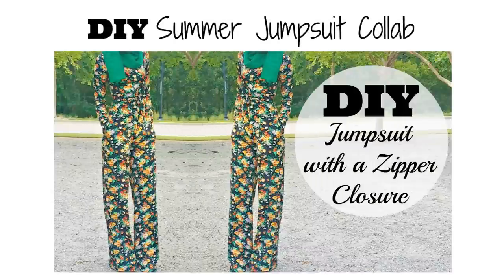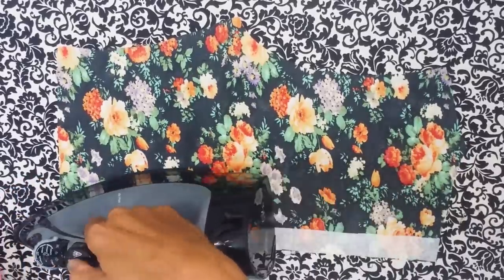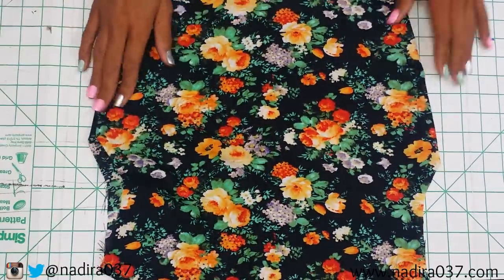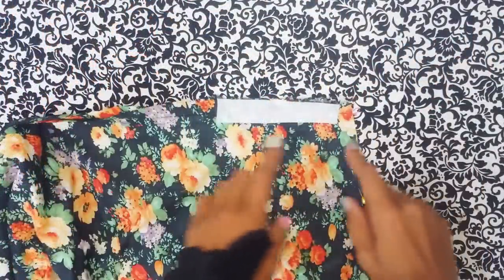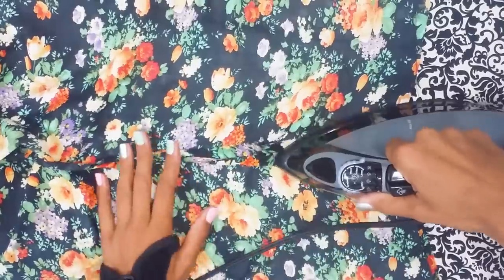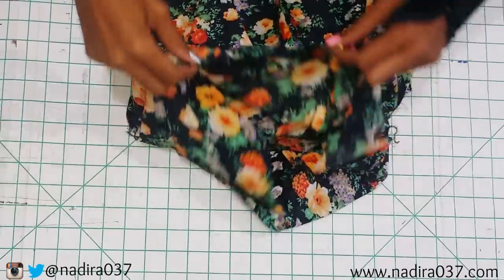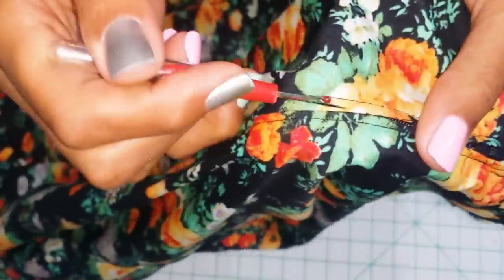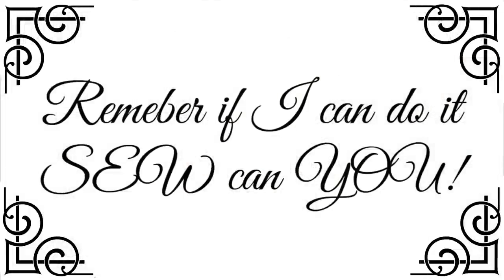Nadira037 | DIY | How to Make a Jumpsuit with a Zipper Closure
DIY floral jumpsuit tutorial that's perfect for summer! Click the link below for all the supplies/materials I used.

I collabed with Brittany for this Summer Jumpsuit tutorial.

CONNECT WITH BRITTANY

SEWING EQUIPMENT